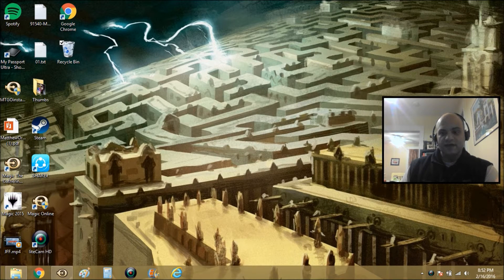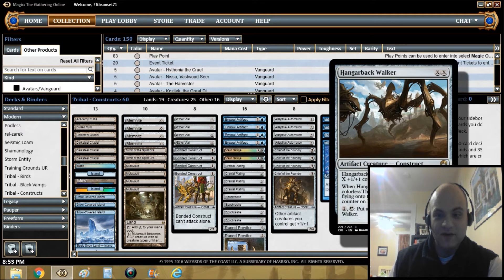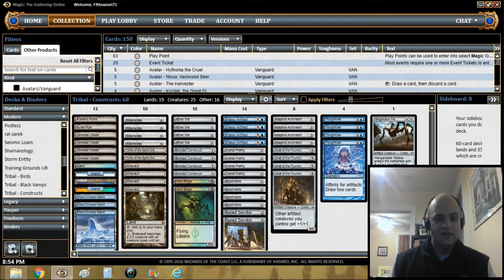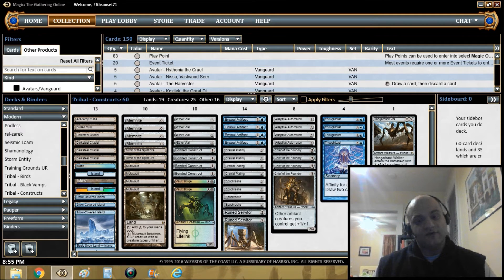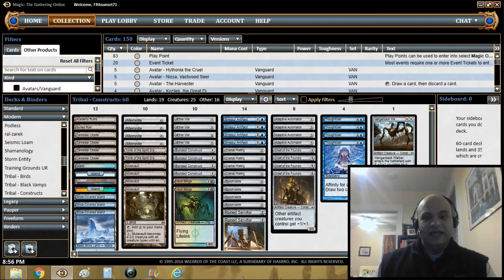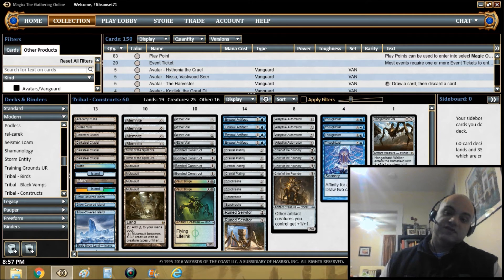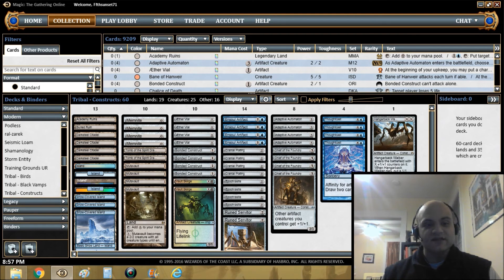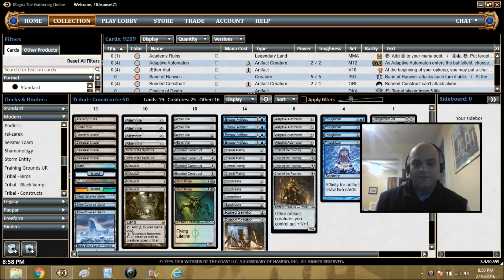Tribal Series Modern Constructs Deck Tech MTGO Magic the Gathering avi